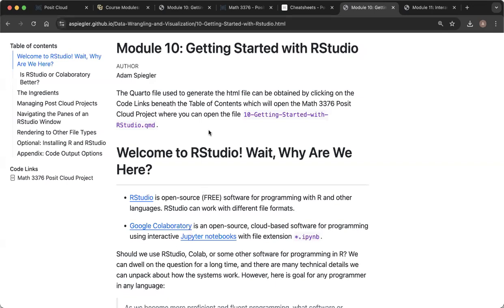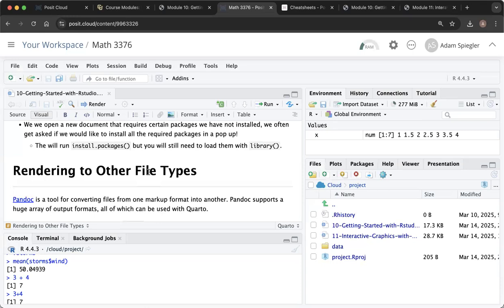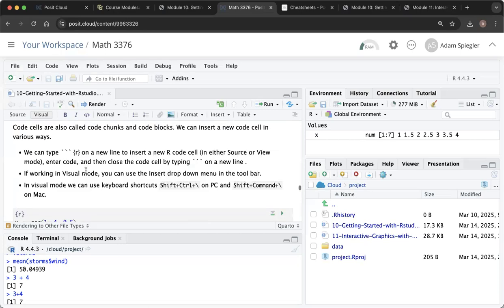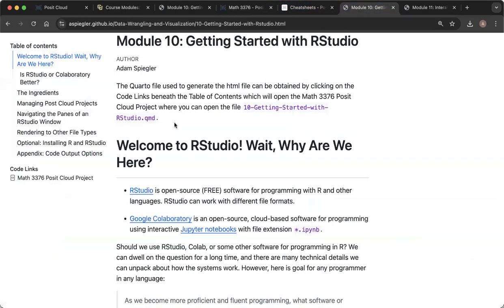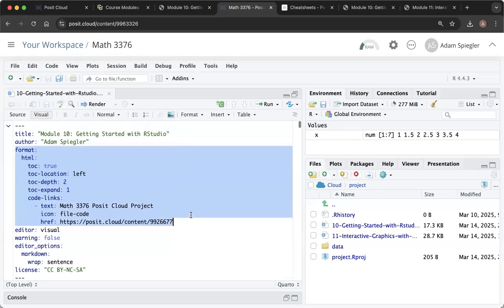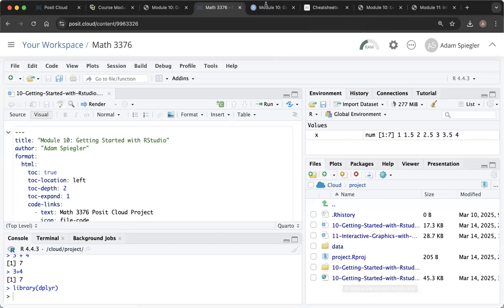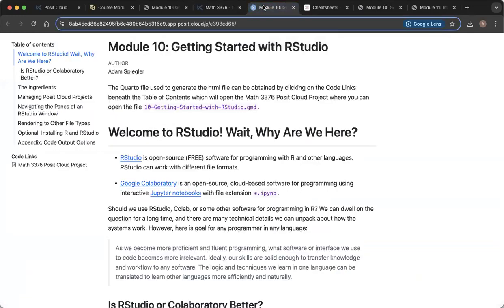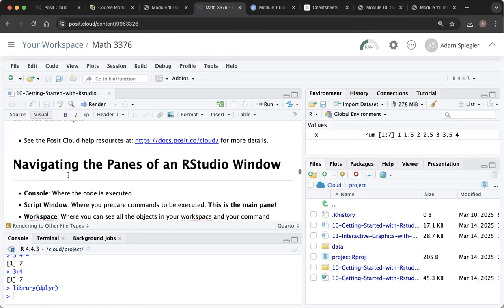Rendering a Quarto Document to HTML